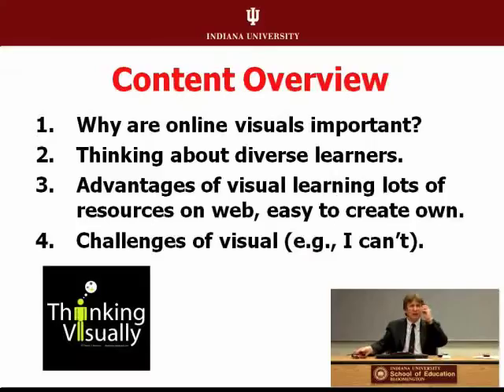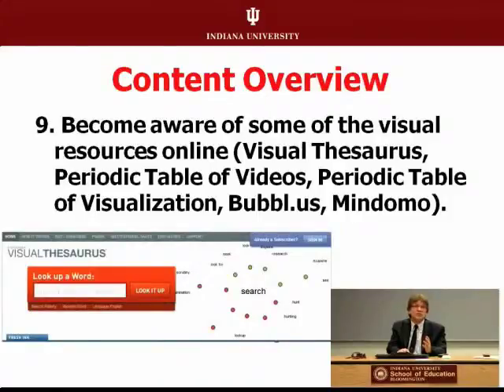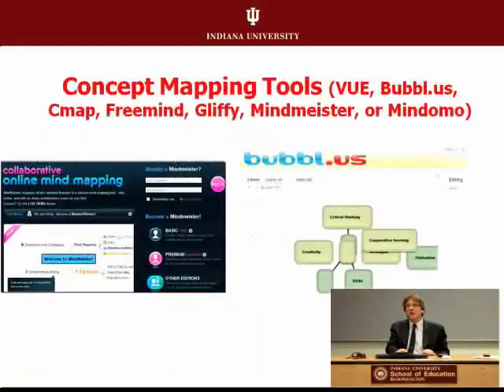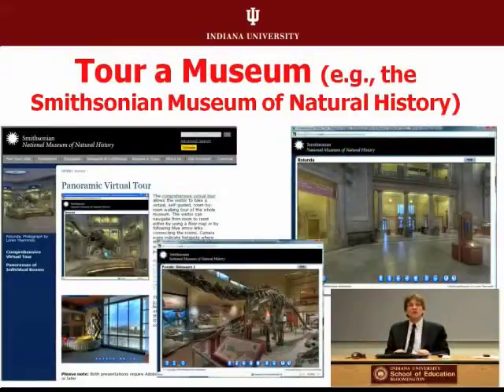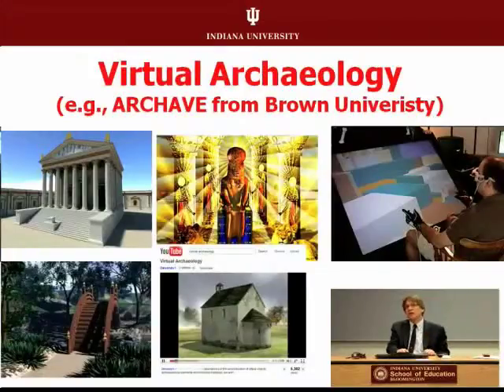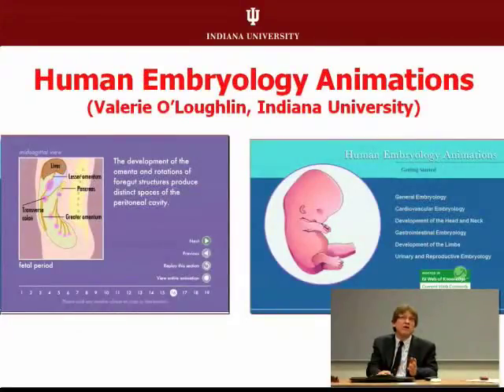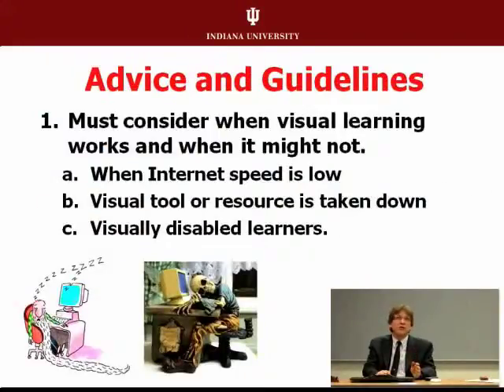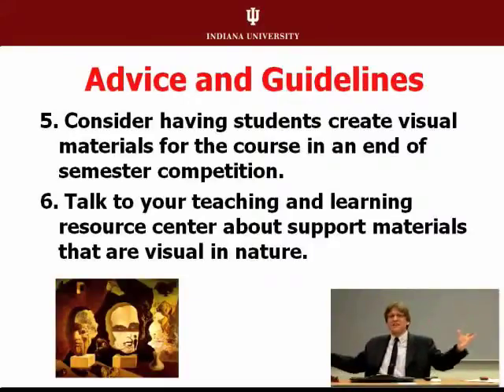15_online_visual_learning.mov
Online Visual Learning